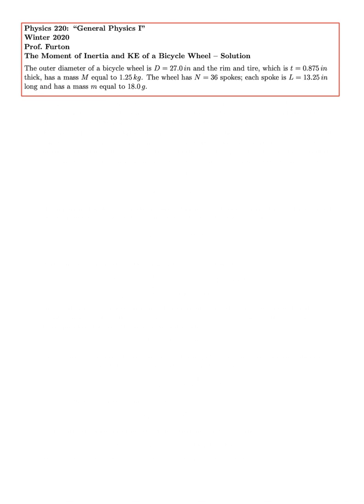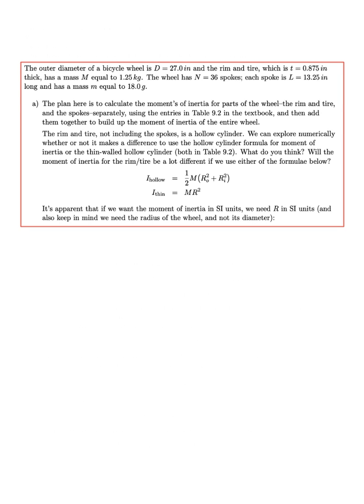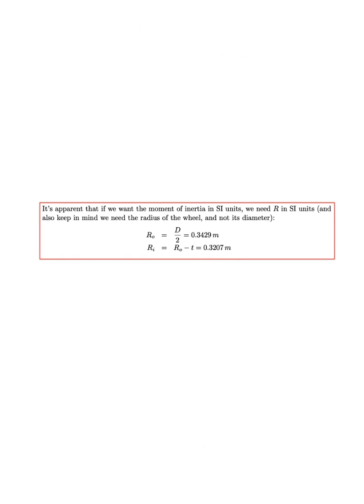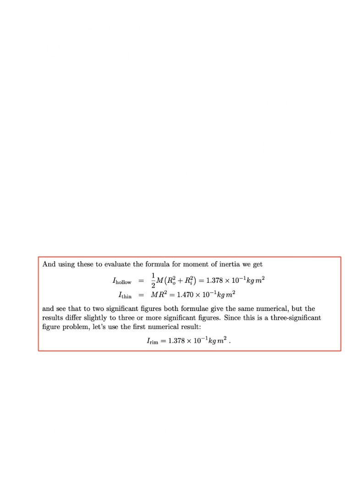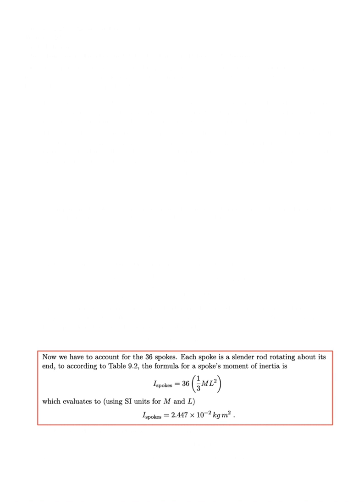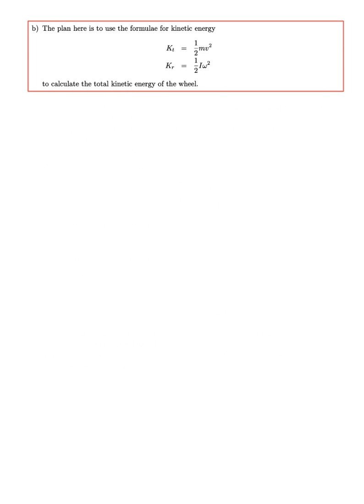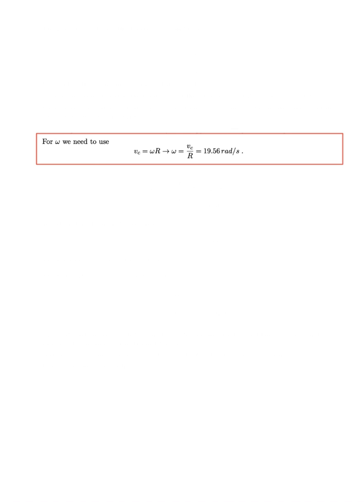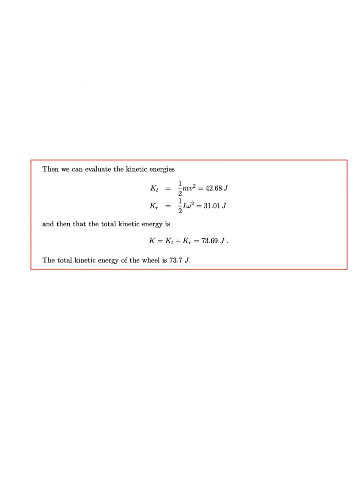The Moment of Inertia and KE of a Bicycle Wheel